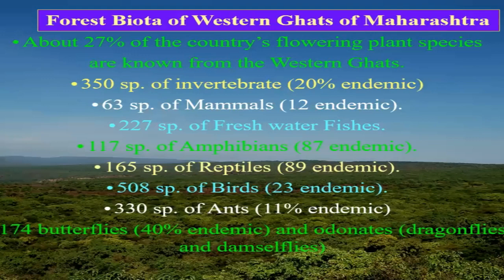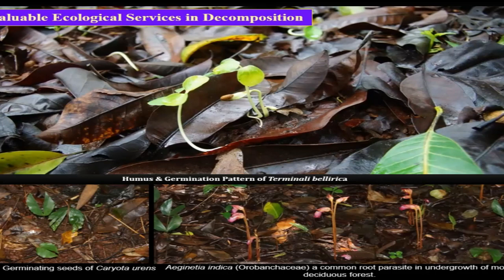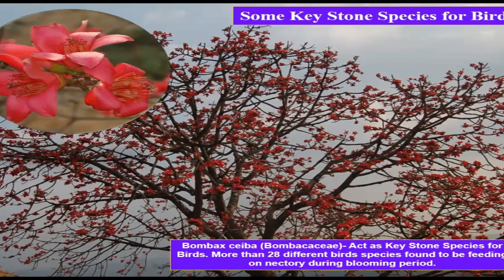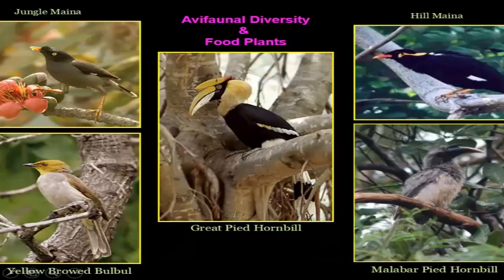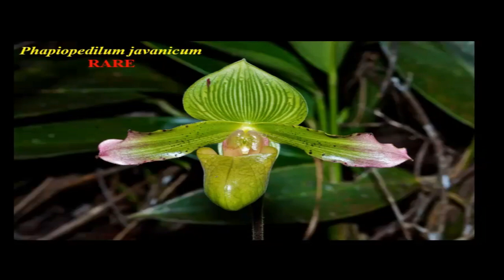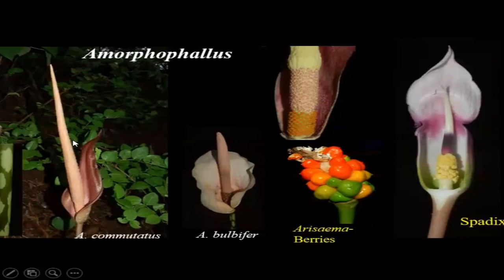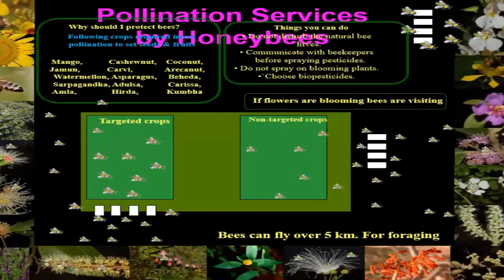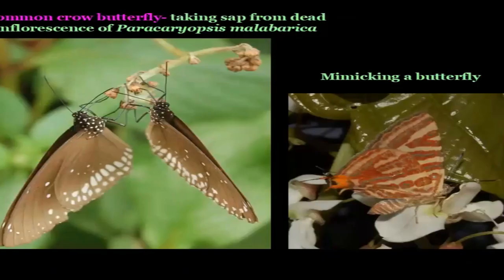A Lecture on Animal Human Interaction by Dr. Shrinath P. Kavade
A Lecture on Animal Human  Interaction  by Dr. Shrinath P. Kavade, Founder
President, Society for Environment & Biodiversity Conservation, Pune.